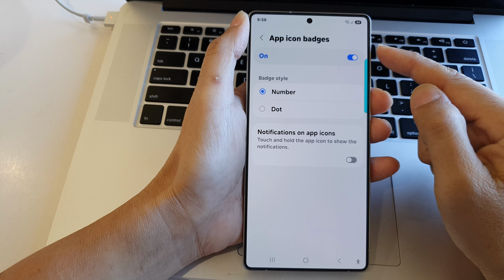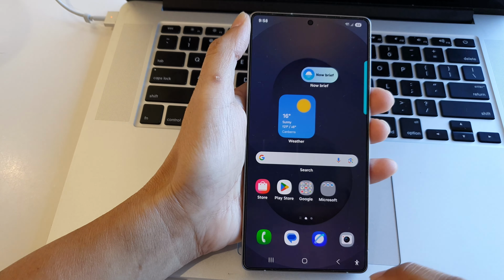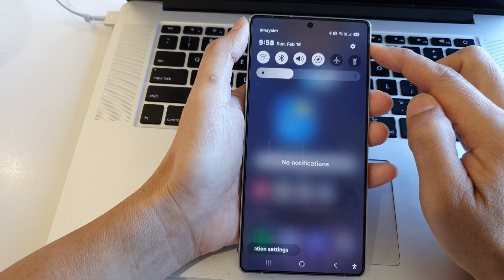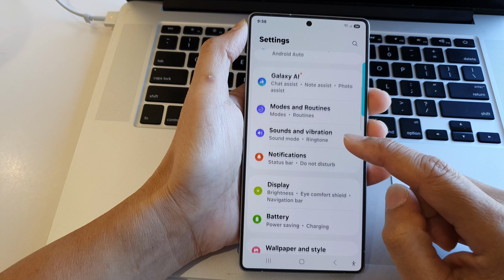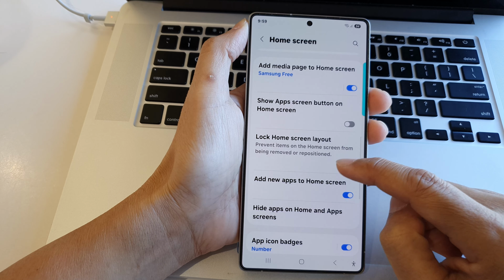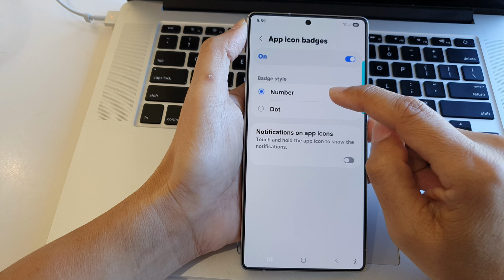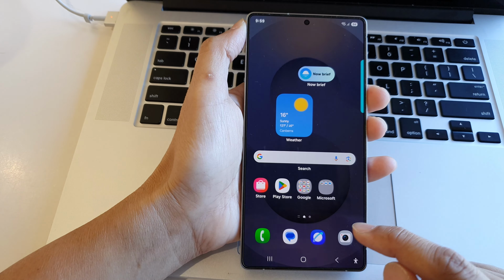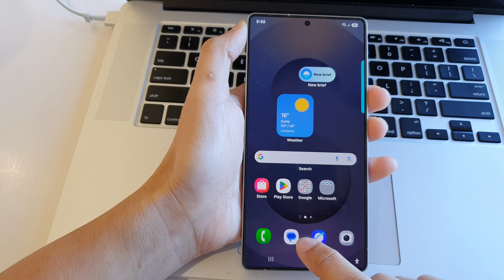🔢 How to Set App Icon Badge Style to Number or Dot on Galaxy S25/S25+/Ultra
In this video, we show you how to set the app icon badge style on your Samsung Galaxy S25/S25+/Ultra to either a number or a dot. This feature allows you to easily customize the notification appearance for each app, keeping your home screen clean while staying informed.